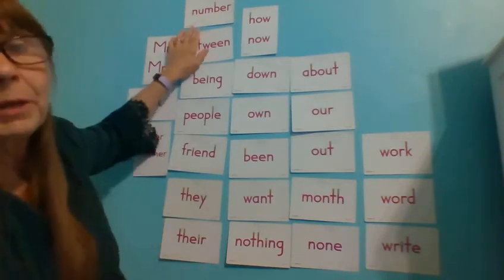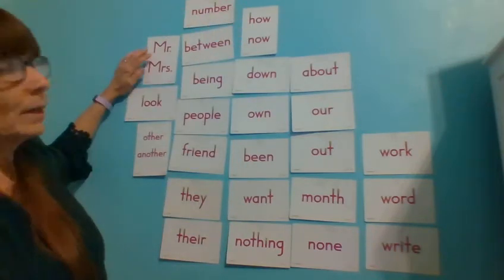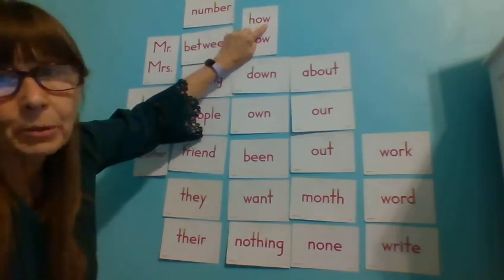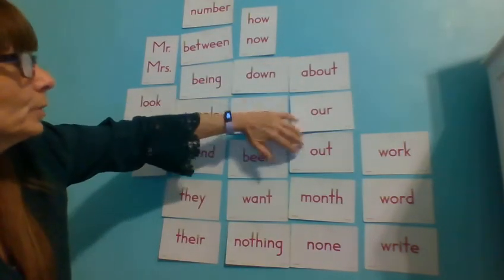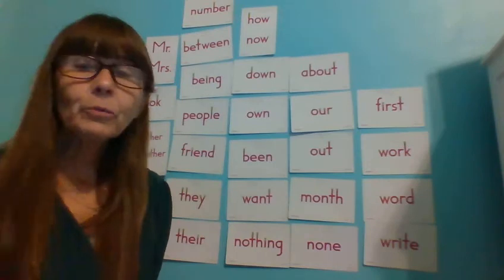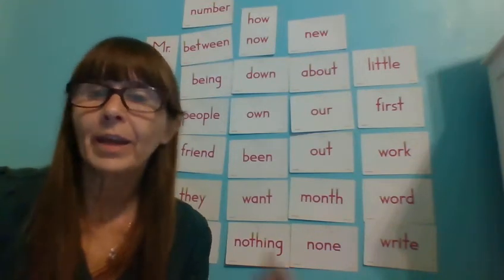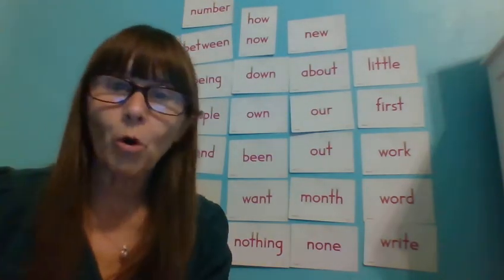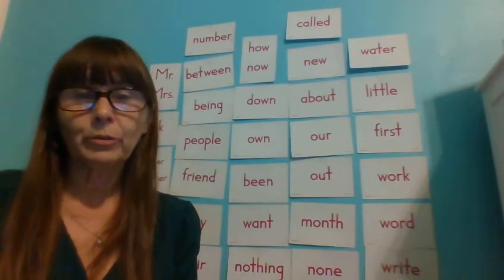Final Trick words